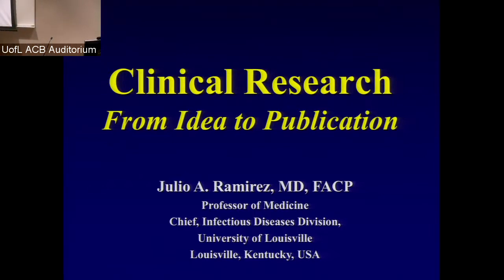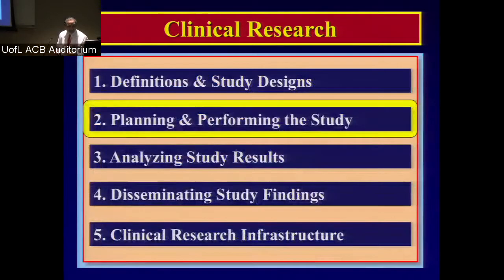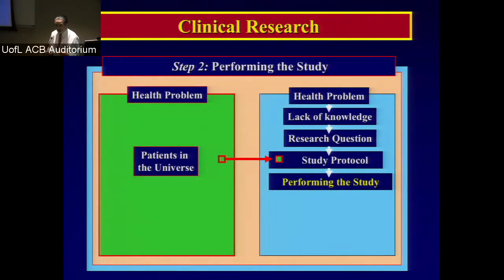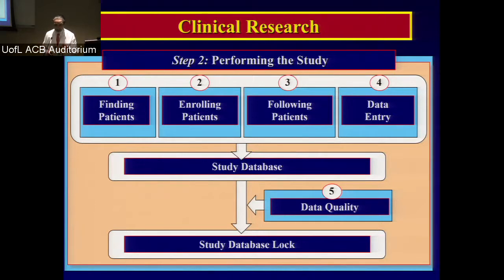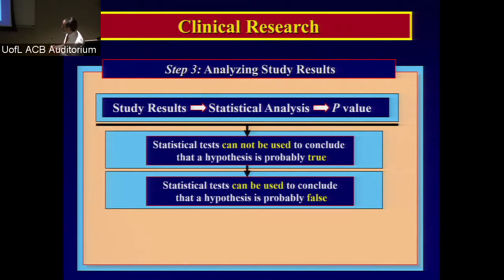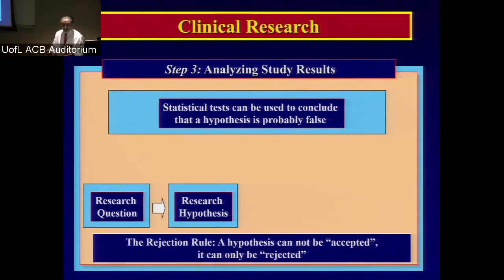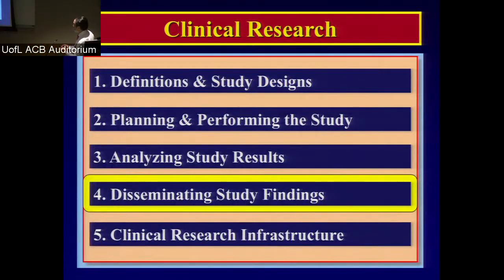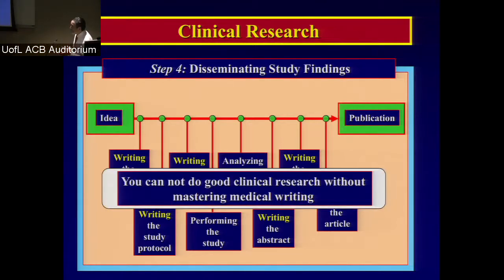UofL Dept. of Medicine Grand Rounds: Dr. Julio Ramirez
Julio A. Ramirez, M.D., FACP, Professor of Medicine/Associate Professor of Microbiology and Immunology; Chief, Division of Infectious Diseases; Director, Infectious Diseases Fellowship Training Program and Founding Director, Global Health Initiative at The University of Louisville, presented "Clinical Research: From Idea to Publication" at University of Louisville Department of Medicine Grand Rounds on February 15, 2018.

The talk focused on performing an overview of clinical study designs, describing the planning and performing of a clinical study, reviewing the process for statistical and clinical analysis, and presenting the structure of a Clinical Research Coordinating Center.

Presented by the UofL Division of Infectious Diseases.